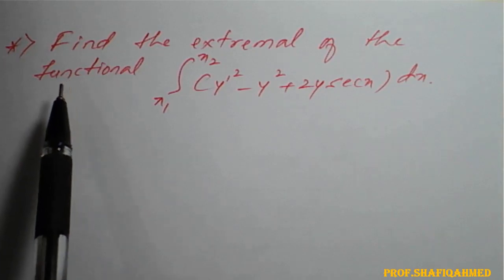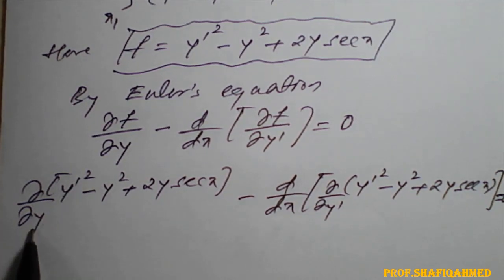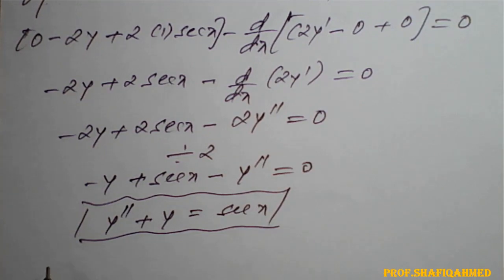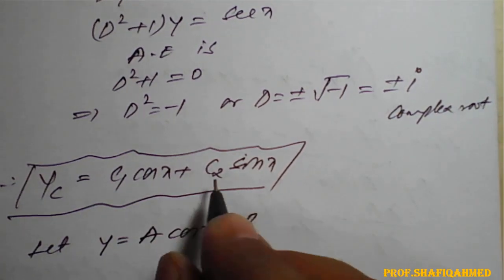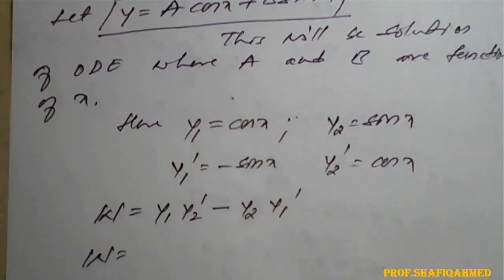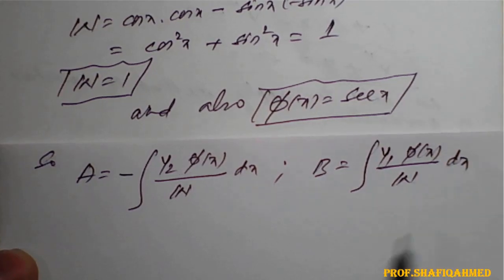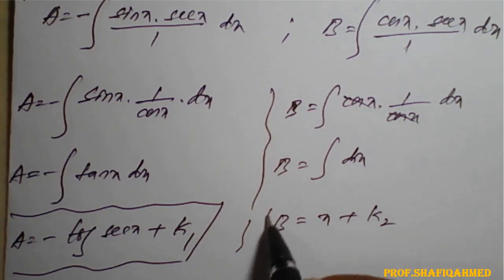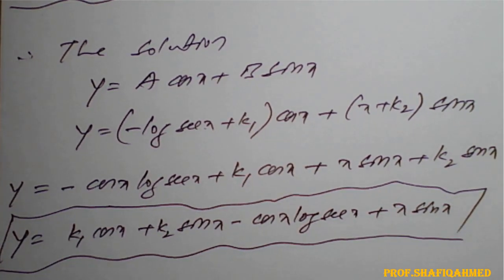#6 || Problem#4 || Find the extremal of the functional ∫(y'^2 -y^2+2ysecx)dx .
18MAT31 : Module :  5 : Find the extremal of the functional ∫_(x_1)^(x_2)▒(y^('^2 )-y^2+2ysecx)dx .